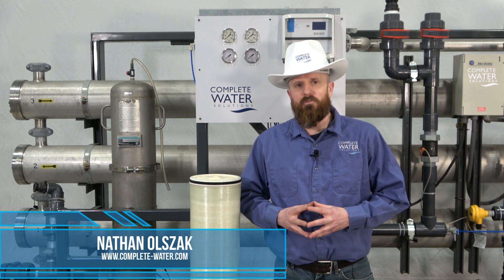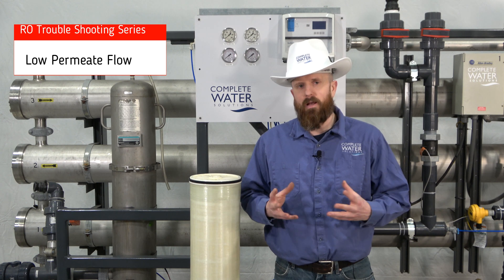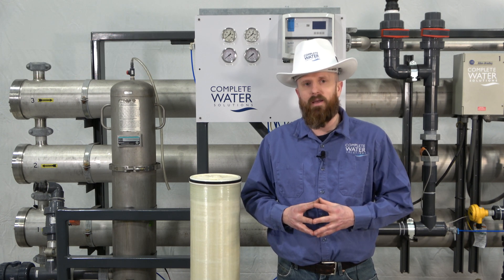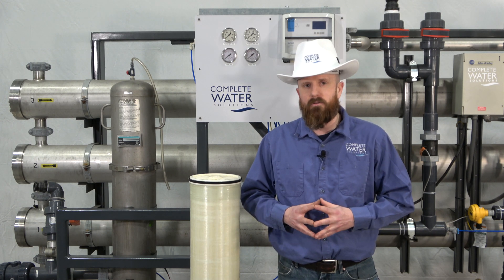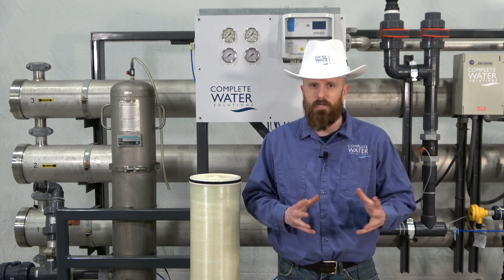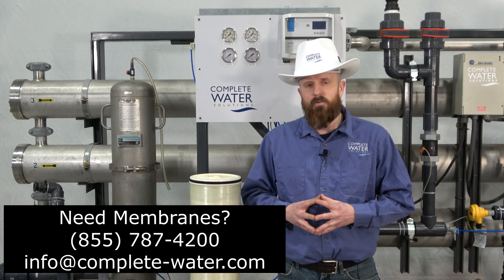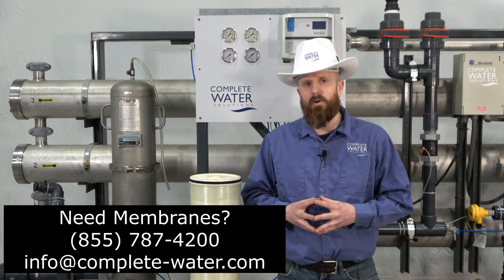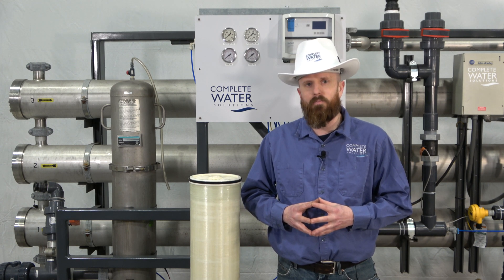Reverse Osmosis Low Flow or Low Permeate After Cleaning - solve slow water flow problem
This week we look at RO Permeate Production in our RO Troubleshooting Series Of Videos. This video covers Low Permeate Production or Low RO Water production after a RO cleaning. We also discuss the general service life of RO Membranes. Follow along with our free troubleshooting guide.

ro low flow - Watch & Download Best How to repair an ro system Videos RO Water Purifier Treatment Membrane Filtration - RO Systems / RO Low Flow Industrial Systems Product Line  water purifier problems, water flow problem in purifier